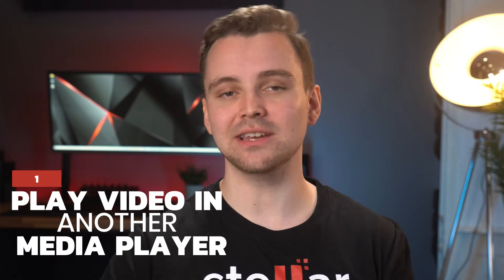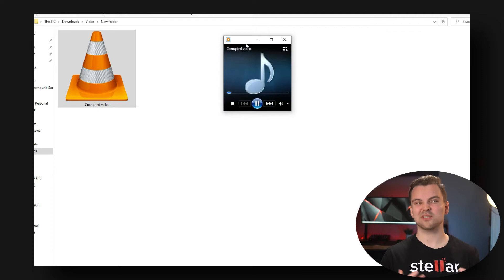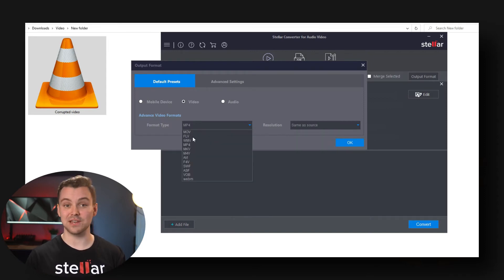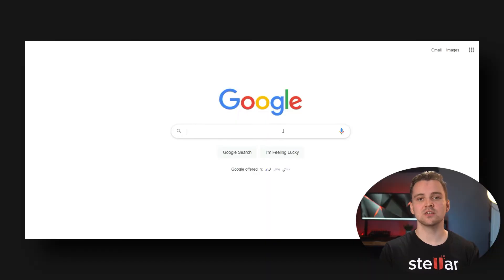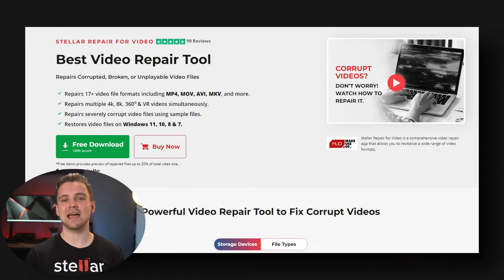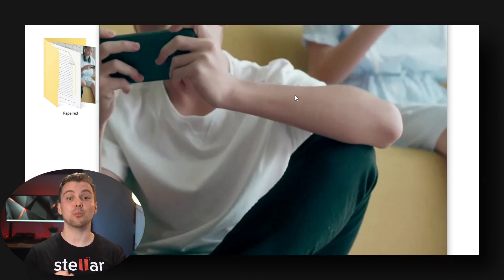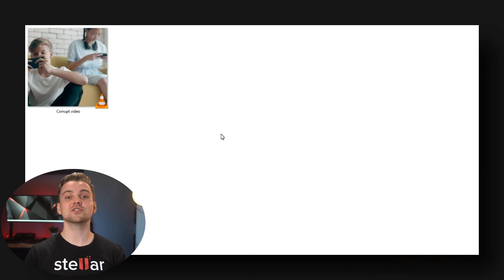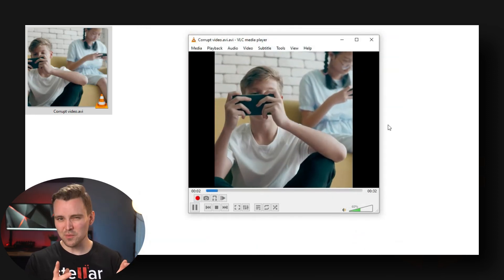Corrupt or Damaged MP4 Videos? Fix it in Seconds!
What if, one fine day, you decide to watch that video file to relive what you shot a few years back is now a corrupt or damaged mp4 video file? A corrupt or damaged mp4 video file may make anyone sad, but we have your back now to fix them!
Repair corrupt, damaged, or broken MP4 video files with Stellar Repair for Video Software.
MP4 videos may become corrupt or broken due to the following reasons
Abrupt shutdown of the Camera
Unstable internet connection
Faulty media download
incomplete mp4 file(s) transfer
Malware infection or virus attack

Repair corrupt, damaged, or broken MP4 video files with  Stellar Repair for Video powerful tool

0:00 Start
0:25 Play Video in another media player
1:01 Convert The Video File Format
1:42 Download MP4 Code
2:32 Video Repair Software
3:30 Repair Using VLC Media Player

Stellar Data Recovery has been your trusted partner since 1993, having three million-plus satisfied customers globally. Stellar to the rescue! Visit Stellar Info Dot Com to rescue your files right now.